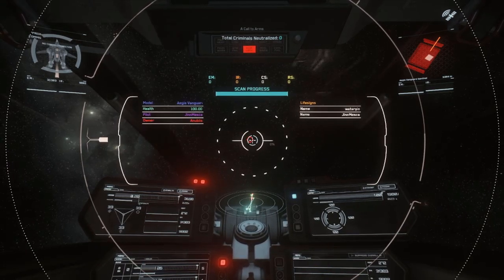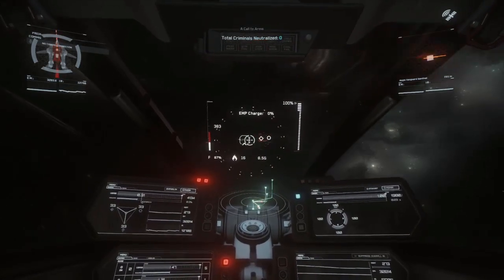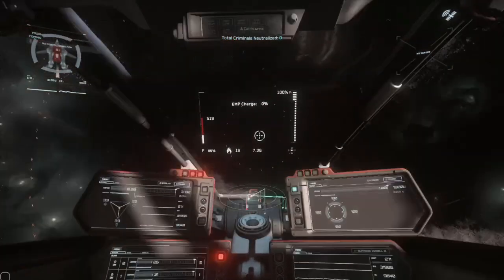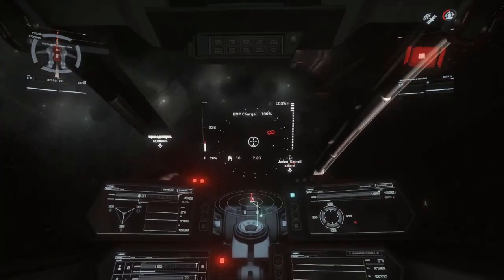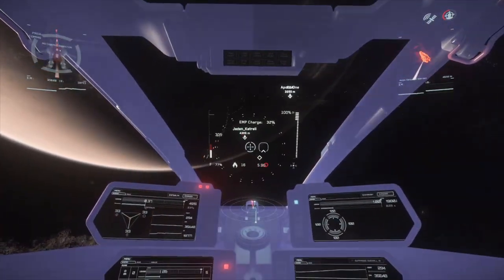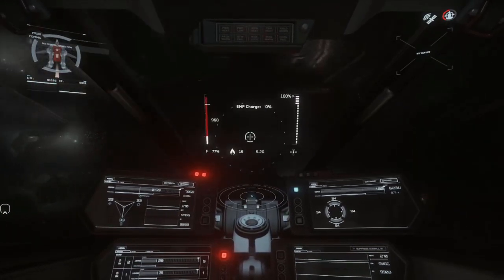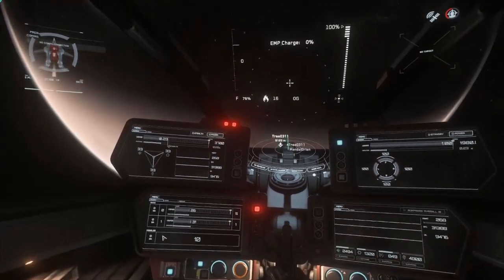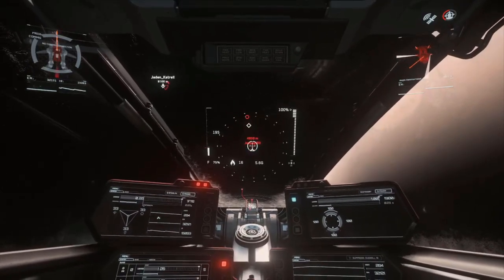[Star Citizen] Invictus v Invictus - Naval Battle Over Daymar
I take a Sentinel into a fight for the first time, and it happens to be in an org v org battle over Crusader's desert moon, Daymar! Lots of learning, lots of killing. My freelance contract with Invictus Praetorian IX [IP:IX] puts me in the lead of a fighter squadron as Zarian Reese captains the formidable Hammerhead gunship, the Thigh Gap.

Force Organization:
Zarian Reese, Captain, Hammerhead "The Thigh Gap"
Sara "Rouge" Van Orr, Gunner
Spock Jenkins, Gunner
Weaseler, Gunner
Ctan Shard, Gunner
Xeph VA, Gunner
Rooster, Gunner

Brandon "Dewder" Van Orr, Pilot, Vanguard Sentinel
Mandal0rian, Gunner

Jaden Katrell, Pilot, Gladius

Kalorian, Pilot, Vanguard Warden
Apollo One, Gunner

Tree0311, Pilot, Super Hornet

00:00 - The squadron removes a bothersome Sabre brigand before rallying ahead of the fight. Targeting is scrambled, making for difficult acquisitions going forward.
03:00 - They send party favors, and the fight begins.
04:00 - Enemy EMP ship (Vanguard Sentinel) is primary. Also, I don't know how to fly this thing.
06:00 - Time to take out a Hammerhead I cannot see. We get close, and I eyeball the target. Unfortunately, it is not a distant corvette, but a rapidly approaching heavy fighter. Mistakes are made.
08:00 - Plans change. The melee begins anew.
11:45 - I get the hang of this EMP jousting.
14:00 - We prepare for the final approach.